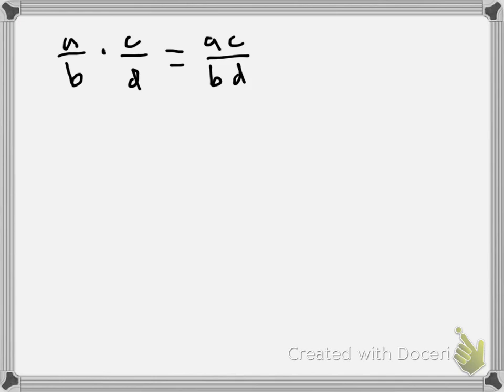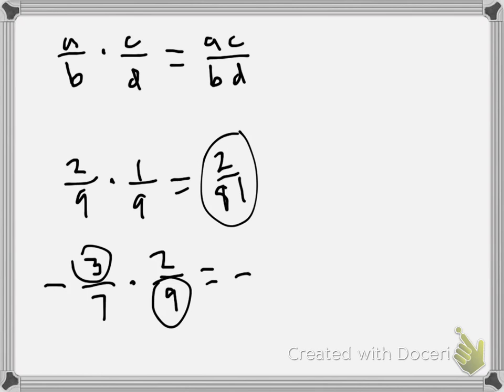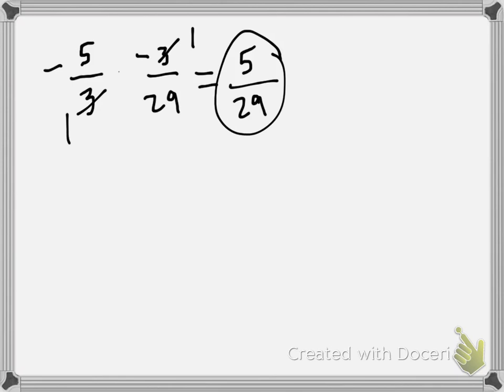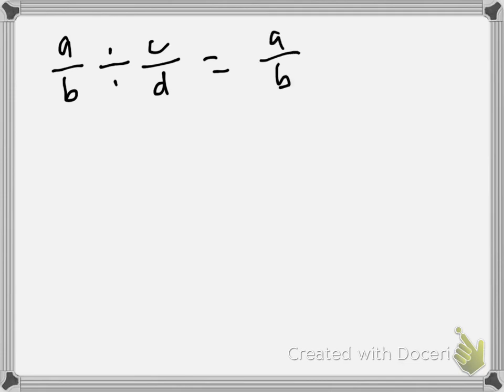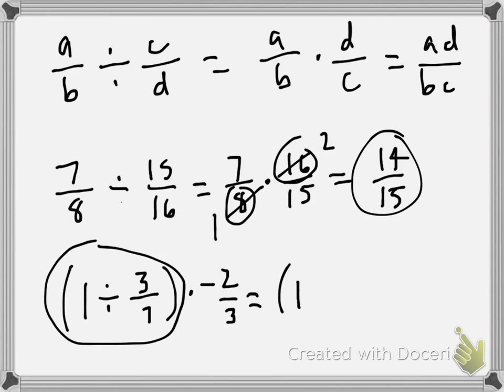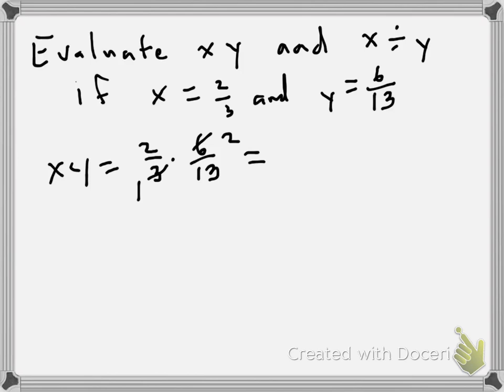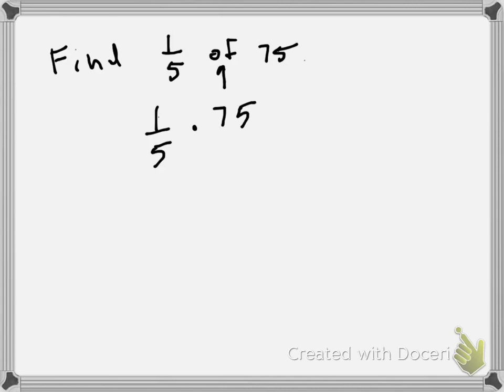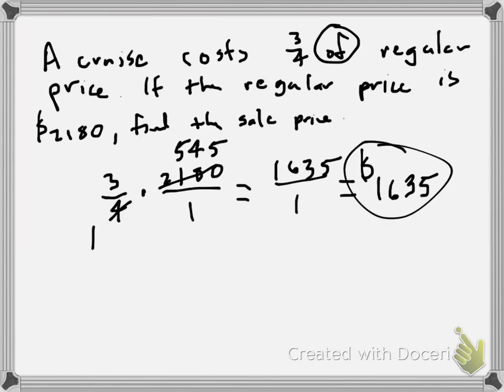College Prep Math II - Module 3 Lesson 2